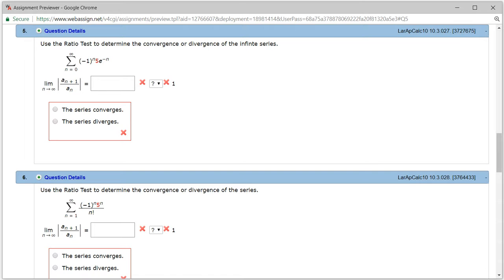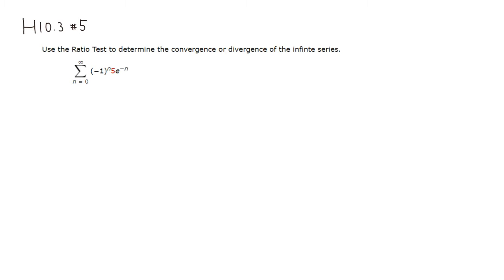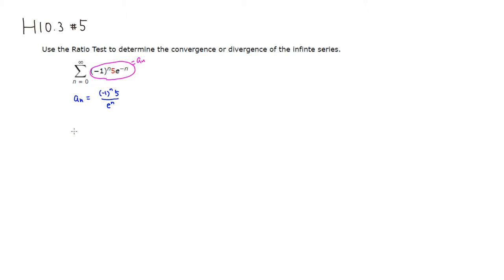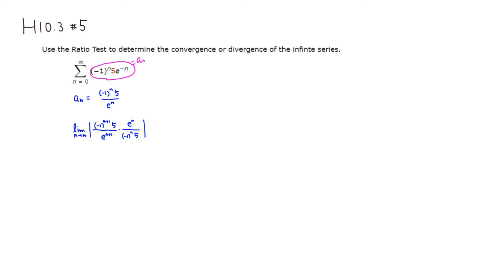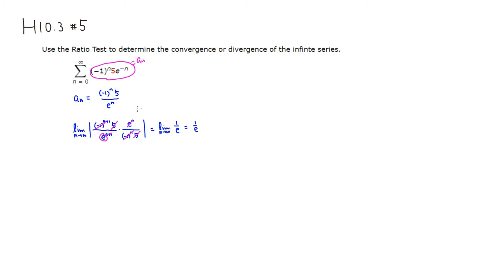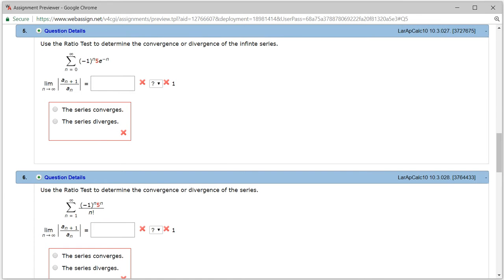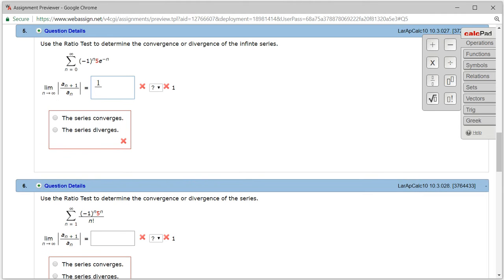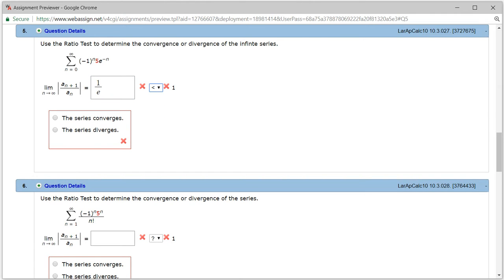MTH 110 H10.3 #5 (Summer 2018)